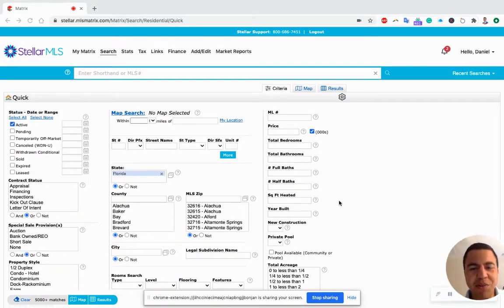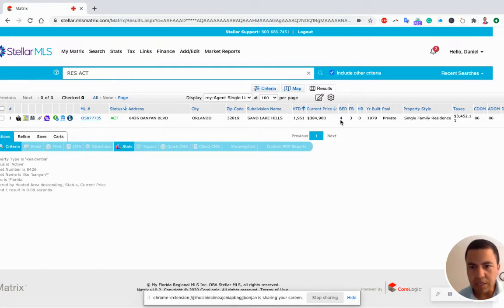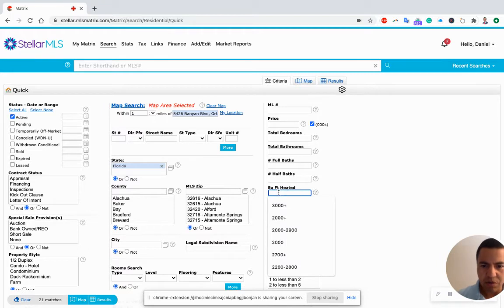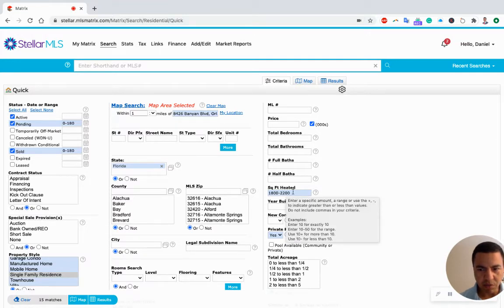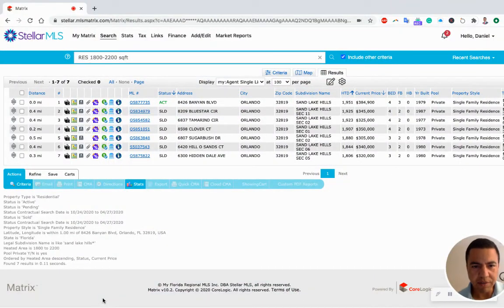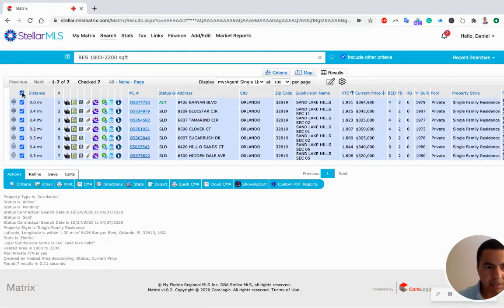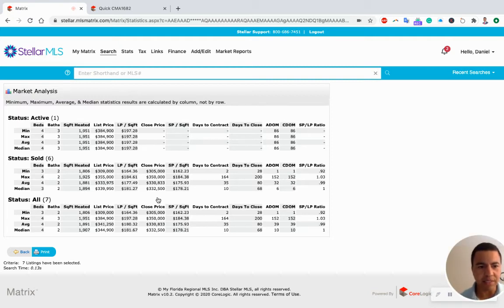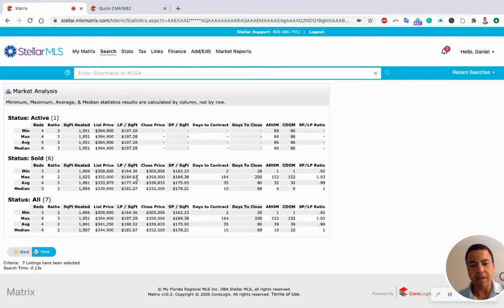How to search for comps on Stellar MLS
Daniel Betancourt shows how to search for sold comps using Stellar MLS.
Daniel is the team leader at Team Betancourt, Brokered by eXp Realty in Central Florida.  Interested in joining a top-performing team?